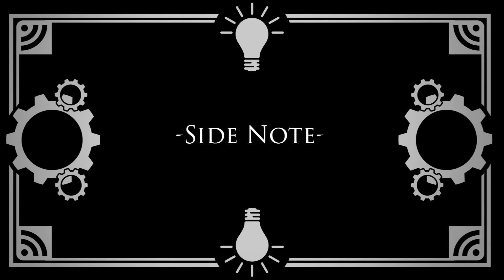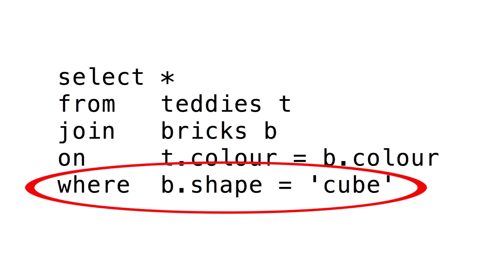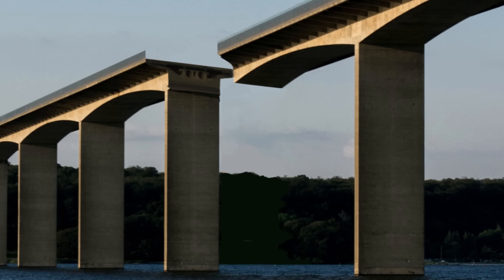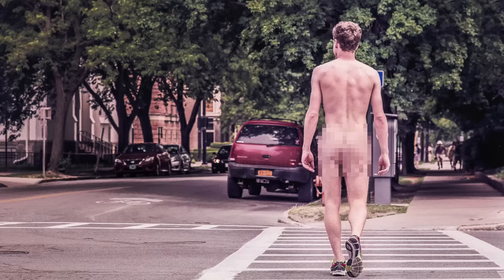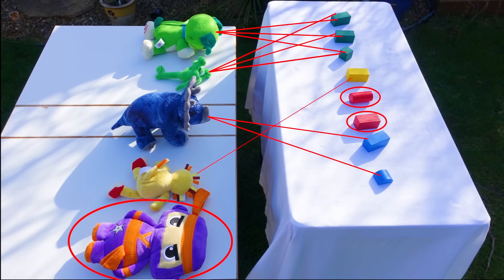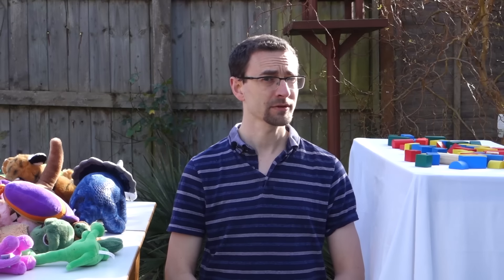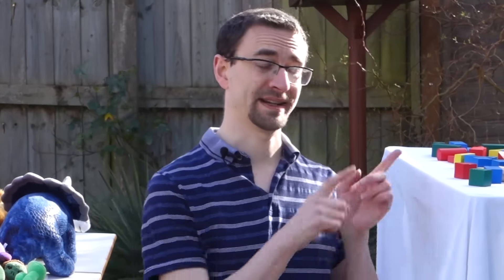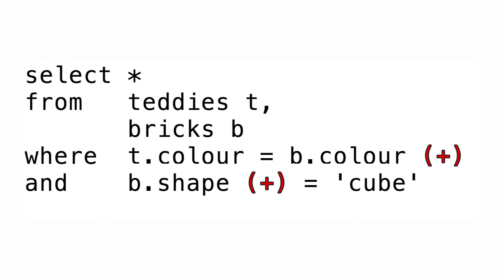How inner, outer, and cross joins work: Databases for Developers #5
You use a join to return related rows from two or more database tables.

In this episode, Chris gives a quick rundown of the following types of SQL join:

- Inner join
- Outer join
- Full outer join
- Cross join

For more details on joins, read the Oracle Database SQL Language reference